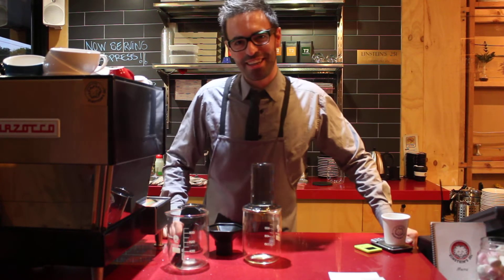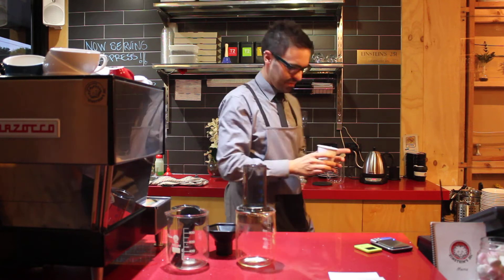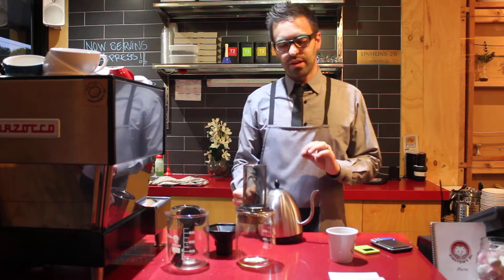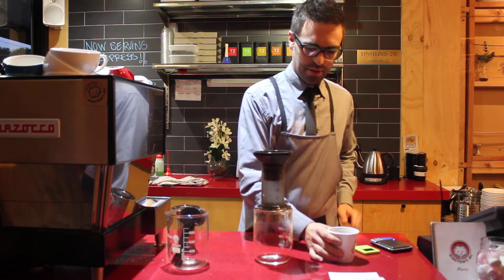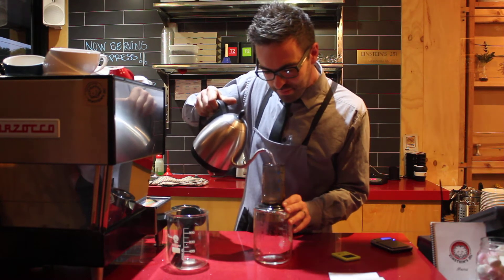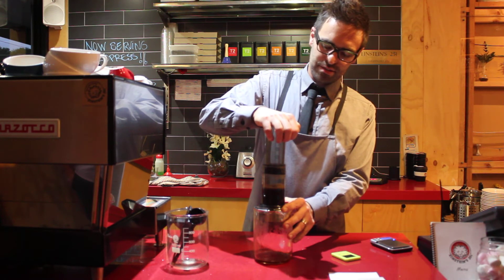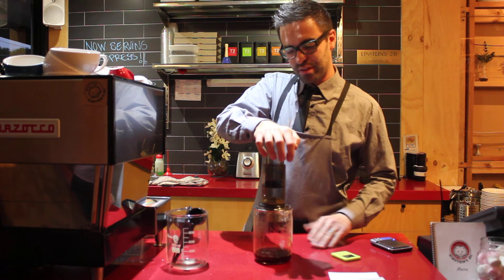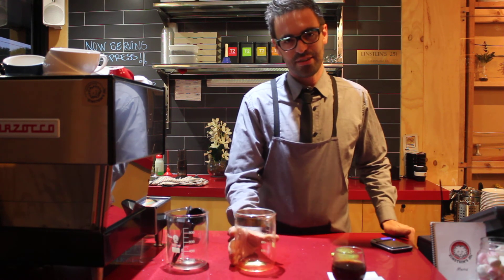AEROPRESS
Paul Glover Einstein's 251 barista explain about the aeropress.